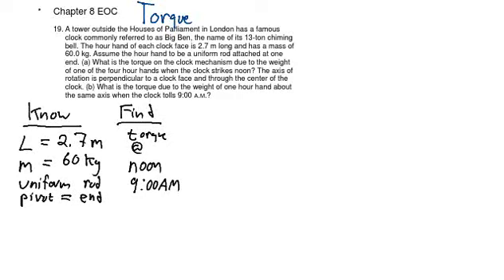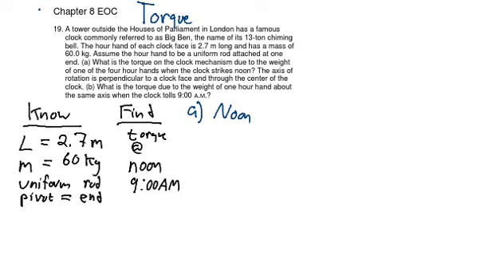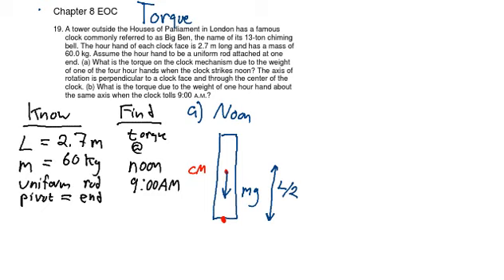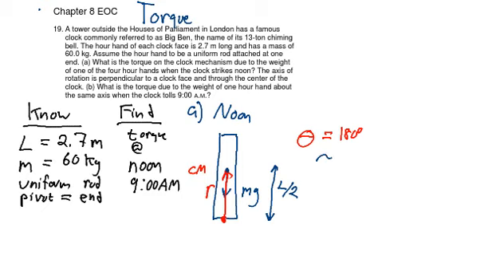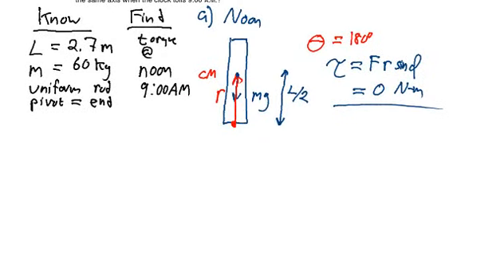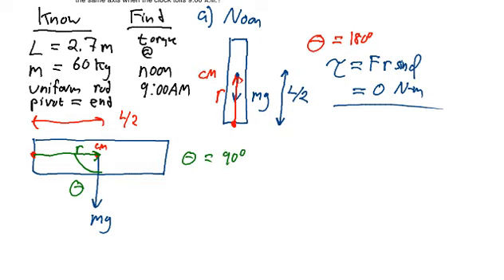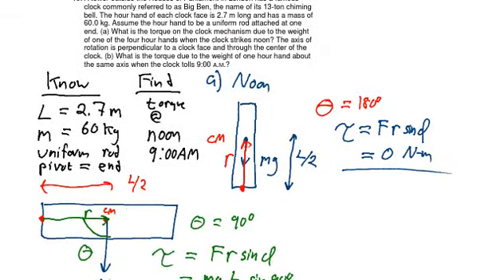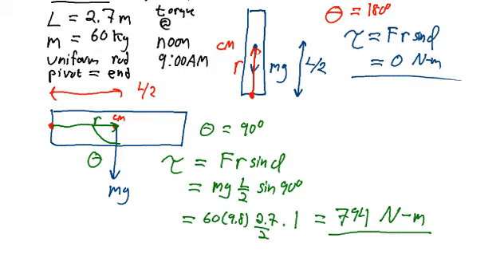Torque and Rotational Equilibrium - Problem #2